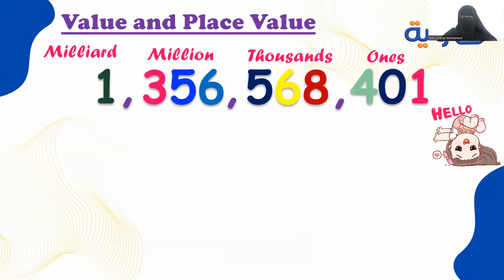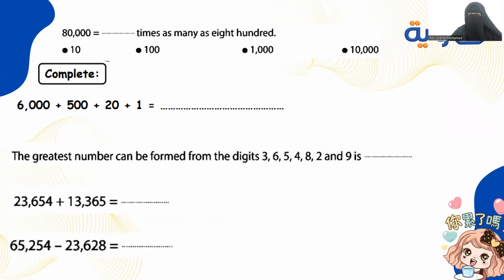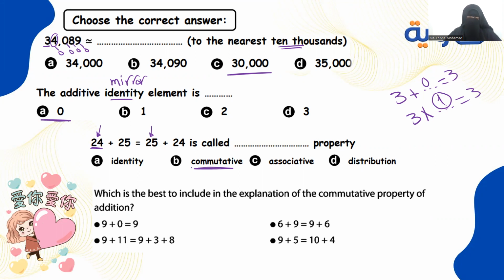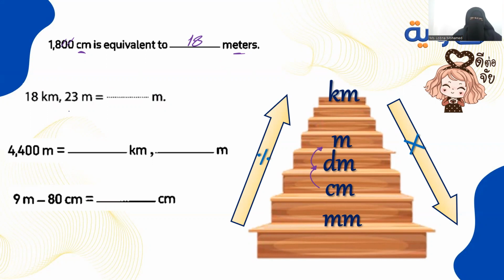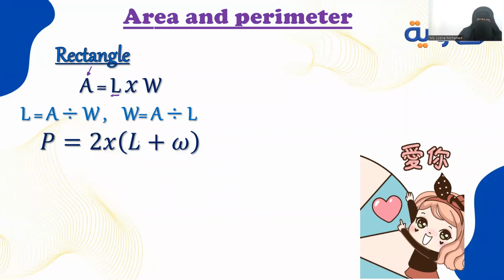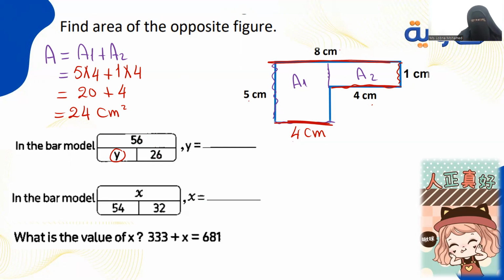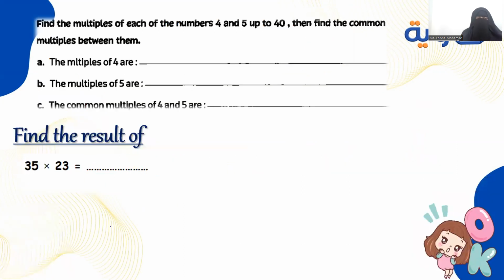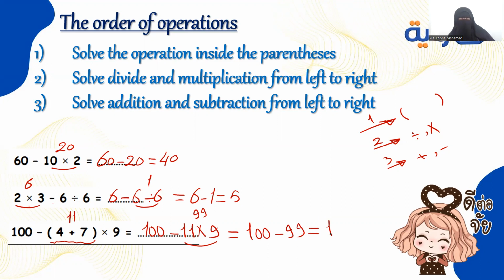Grade 4 Math - 1st Term Final Revision - Taqwia Academy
Grade 4 Math - 1st Term Final Revision